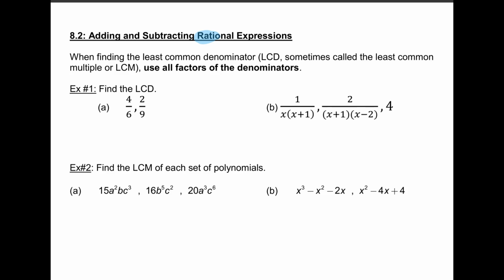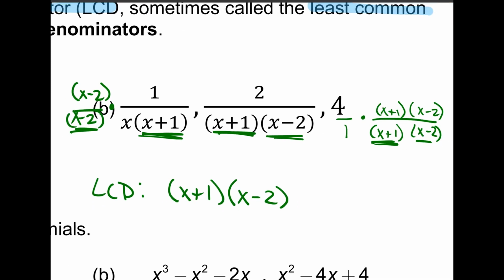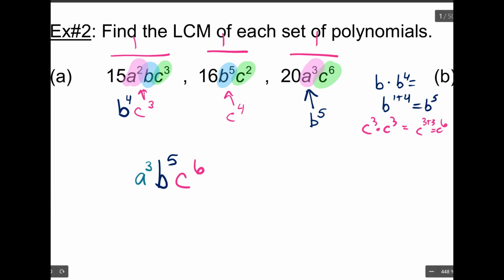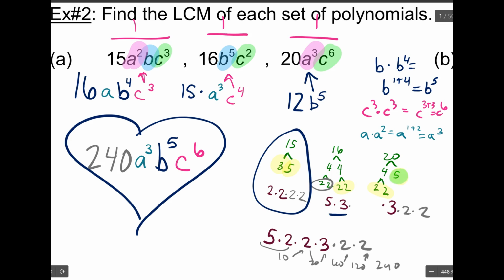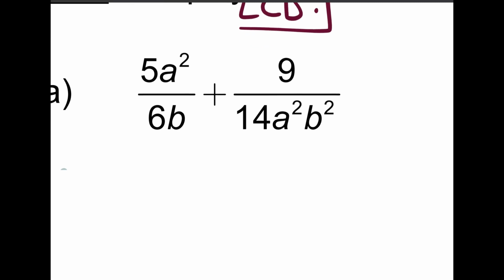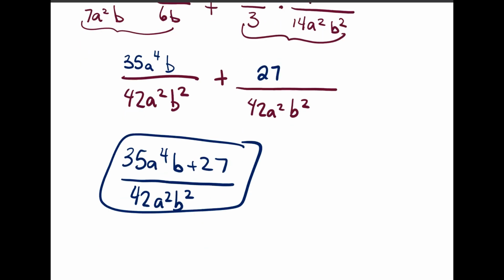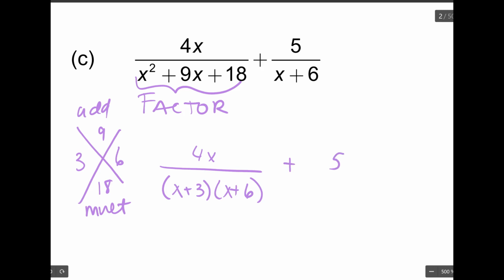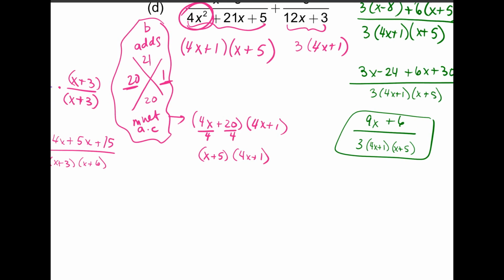8.2 int alg